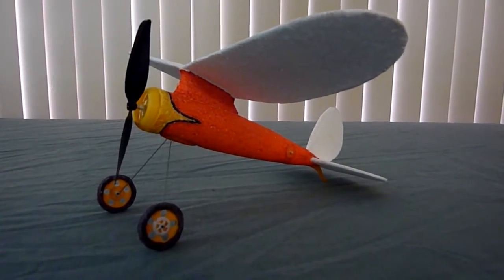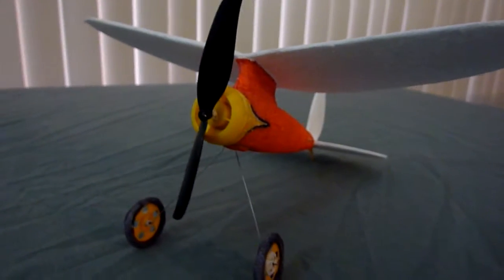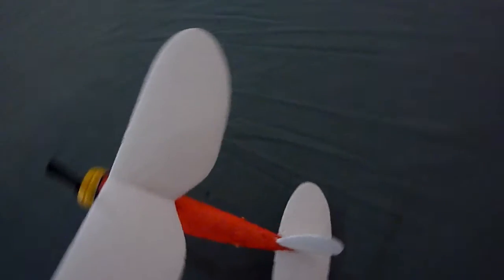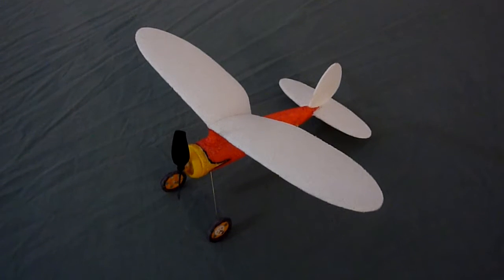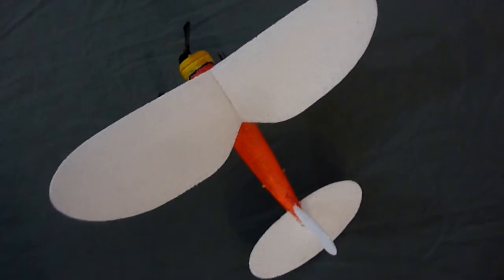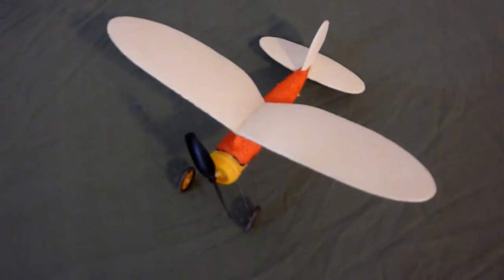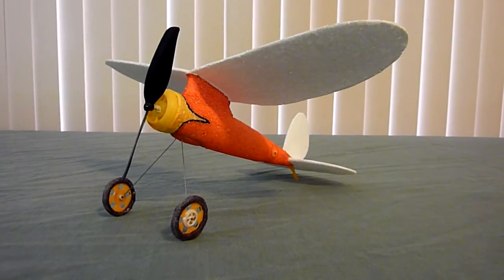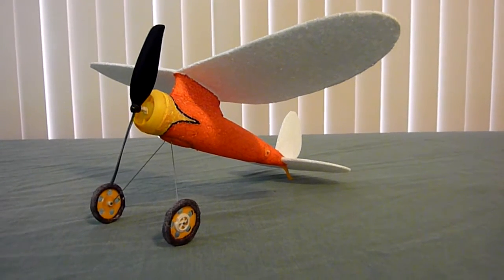2nd SCRATCH-BUILT OLD TIMER (rubber power)